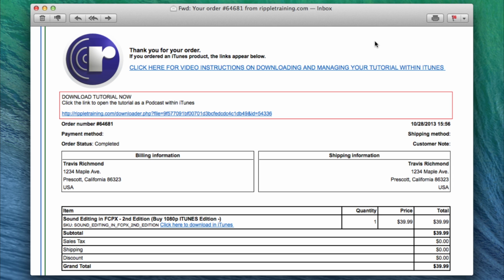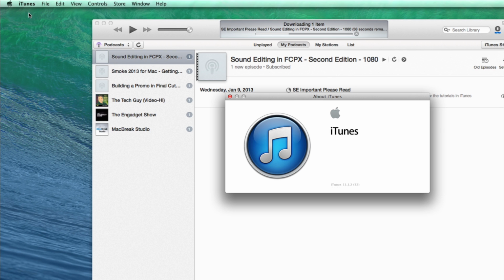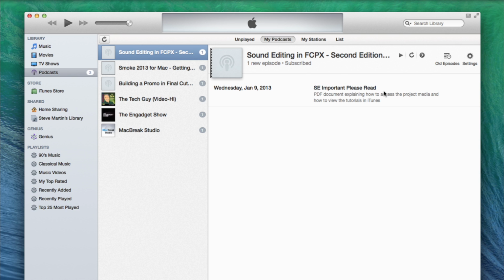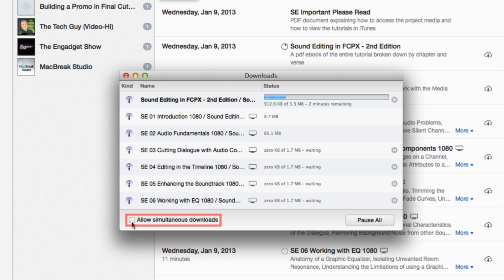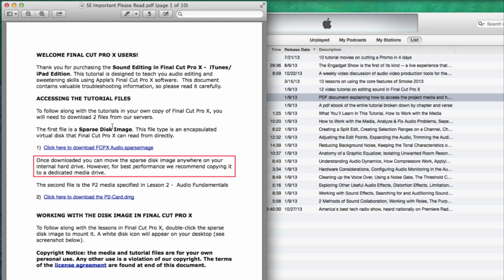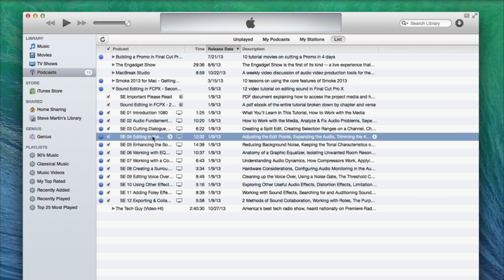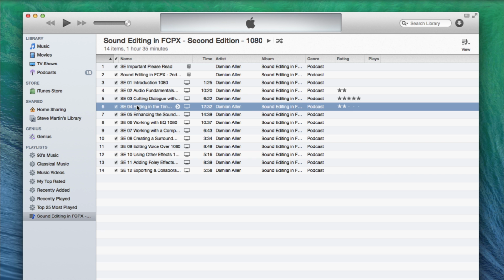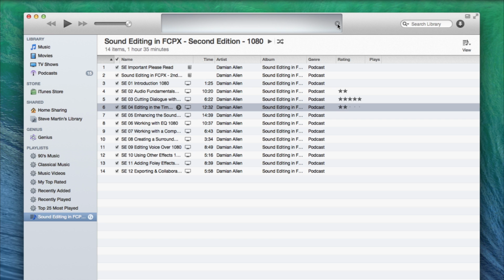iTunes 11.1 Help Movie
A video on how to download and manage a Podcast in iTunes 11.1